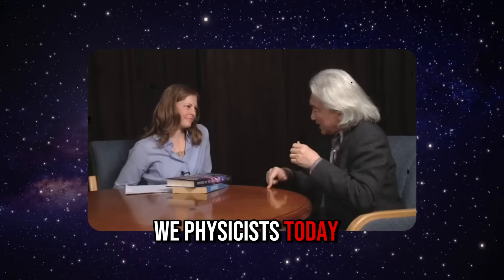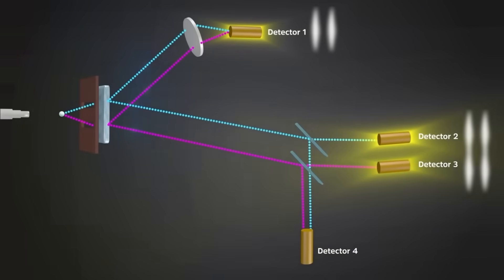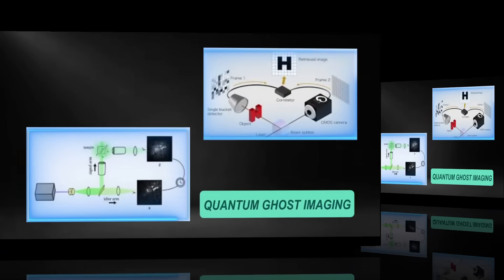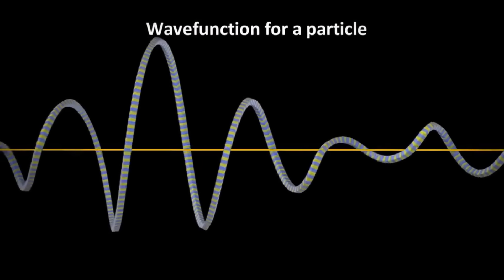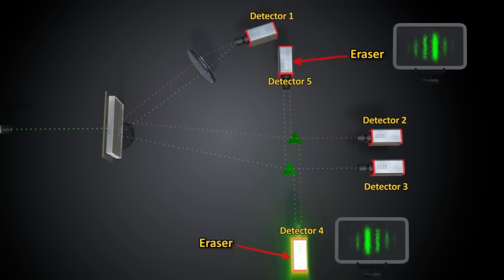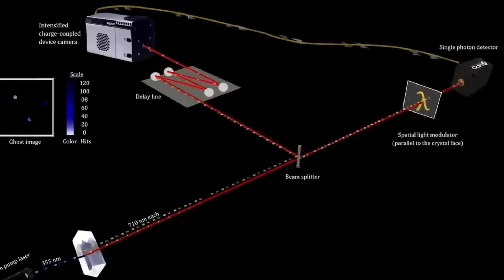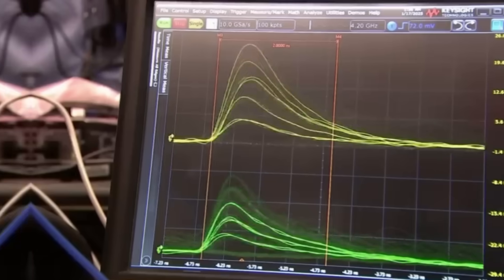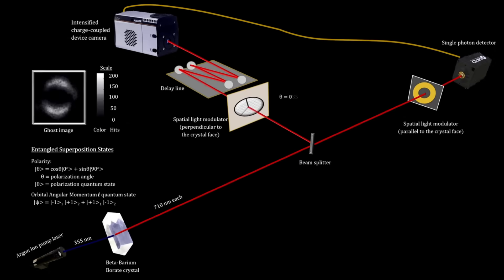MIT’s Quantum After Image Started REPLICATING Itself Across the Lab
Got injured in an accident? You could be one click away from a claim worth millions. You can start your claim now with Morgan & Morgan without leaving your couch. Remember, it's free unless you win.

MIT scientists just witnessed something they didn’t expect — a quantum “after image” that began replicating itself across the lab. What started as a controlled quantum optics experiment turned into an unexplained cascade of self-copying light-matter patterns, forcing researchers to stop and rethink what they were seeing.

In this video, we explore:

How MIT’s quantum lab created an after image — a lingering quantum state that remained visible after measurement

Why this state began duplicating itself across other experimental setups

The leading theories: Bose–Einstein condensate echoes, nonlocal entanglement leakage, or an unknown coherence effect

What this could mean for quantum information storage, photonics, and the boundaries of quantum mechanics

Why the team is calling for urgent peer review and replication to verify what happened

If you’re fascinated by quantum physics, unexplained lab phenomena, and frontier science, this will keep you glued to the screen.